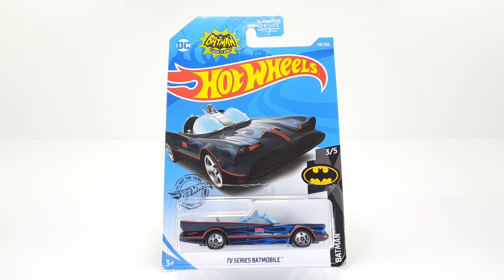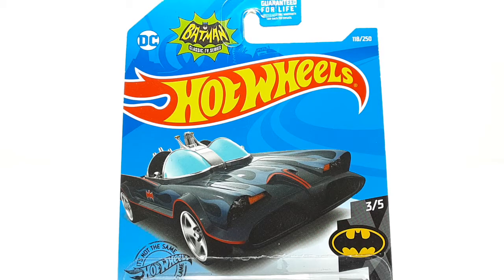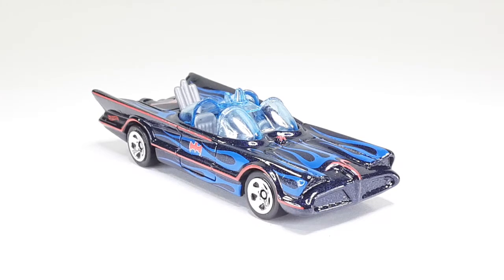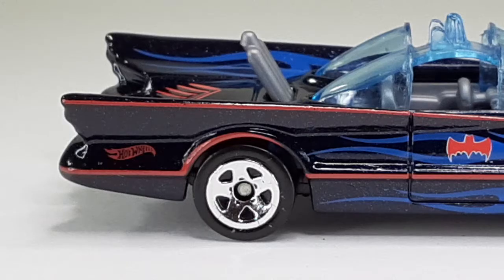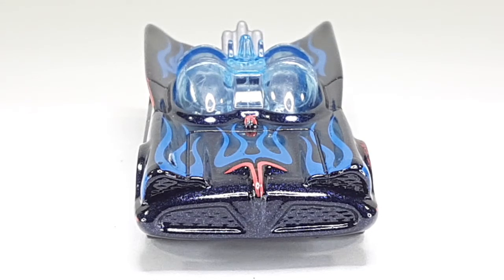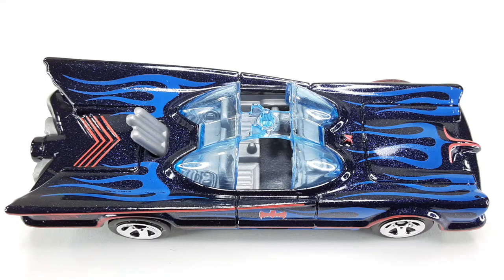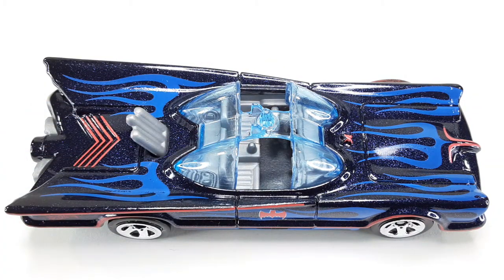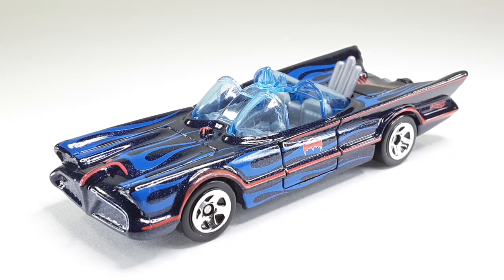HOT WHEELS [ TV SERIES BATMOBILE ] REVIEW.